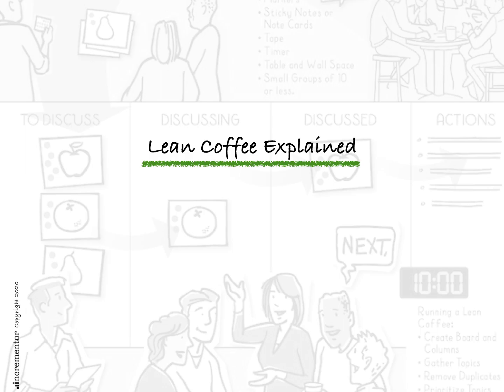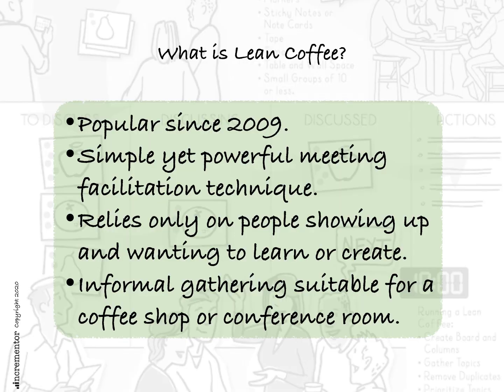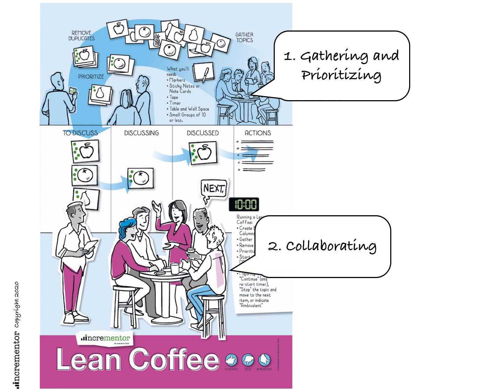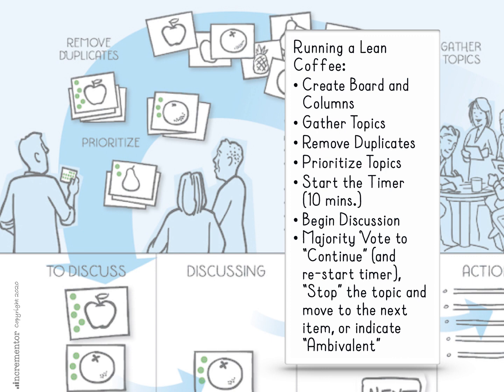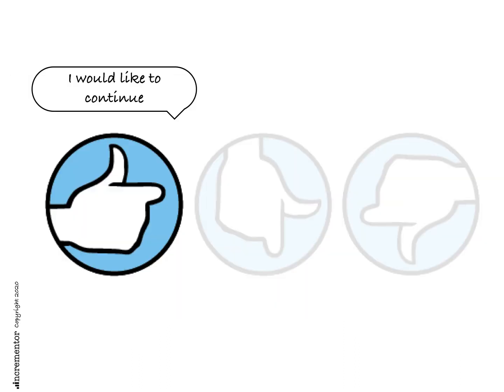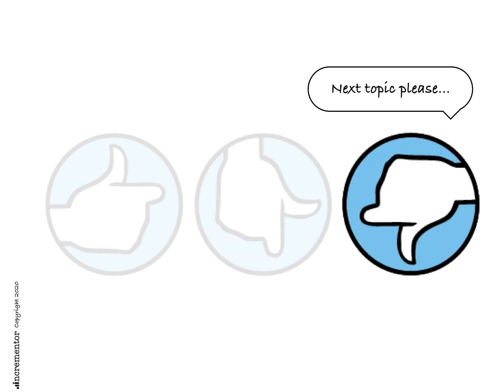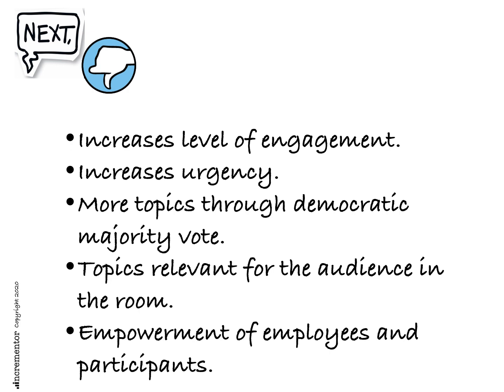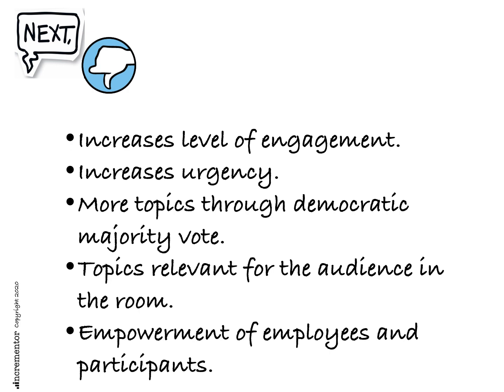Lean Coffee in 5 Minutes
Lean Coffee is a powerful meeting faciliation technique that can be used in coffee shops, conferences, open space, scrum events or simply replace existing corporate meeting formats. Lean Coffee is easy to learn, empowers participants and increases engagement. It is also fun!